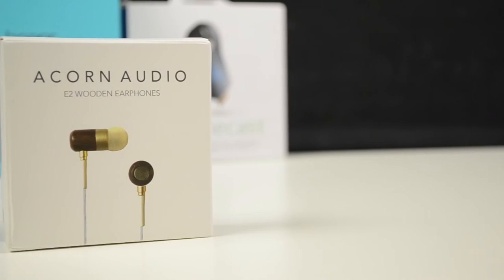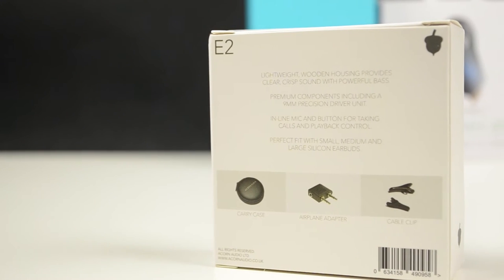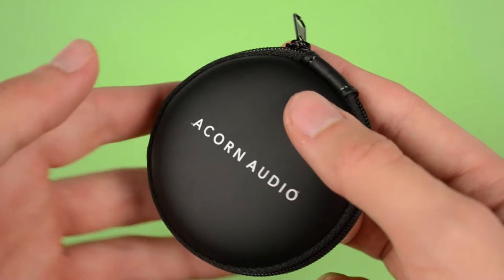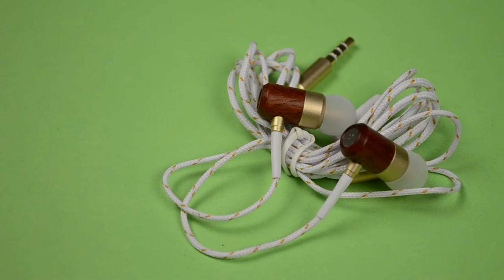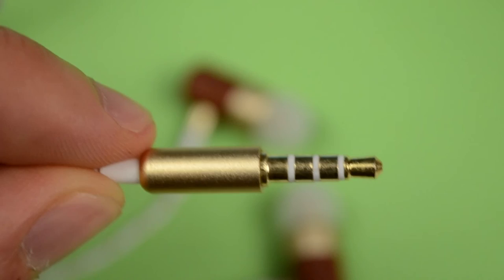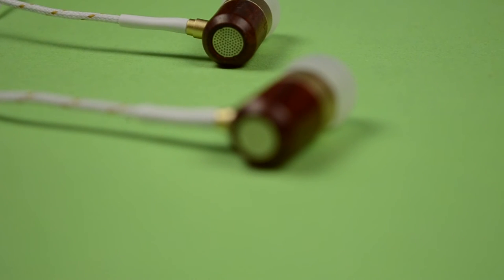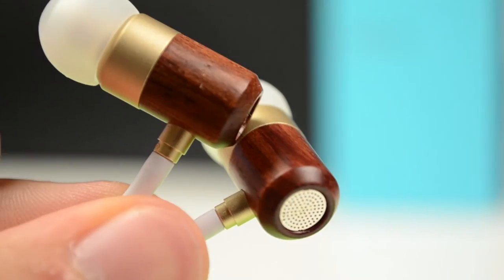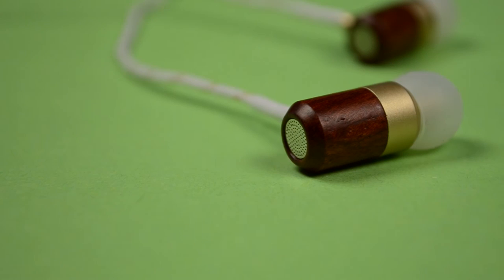Acorn Audio E2 unboxing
In this video I bring you my unboxing of the Acorn Audio E2 wooden earphones.